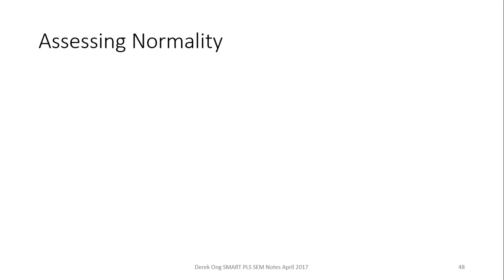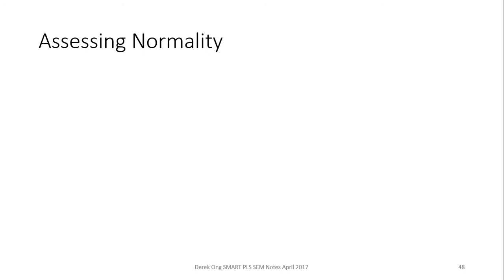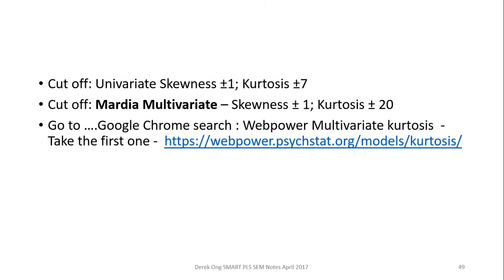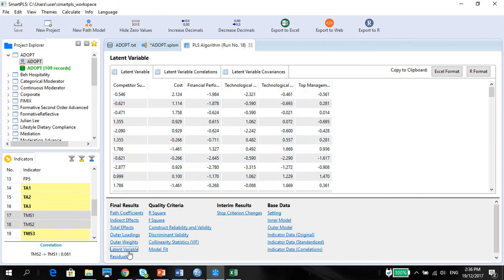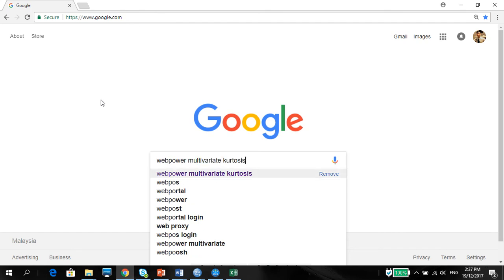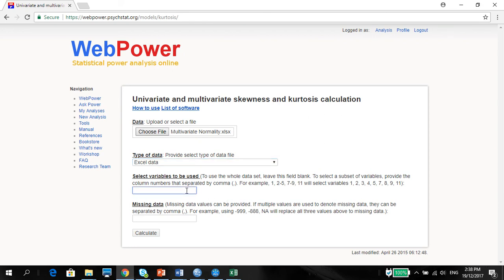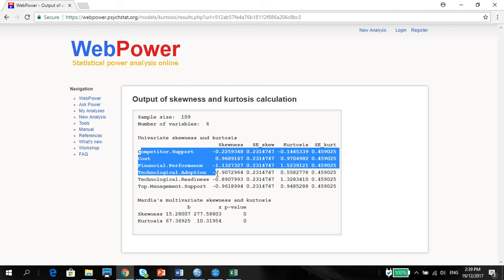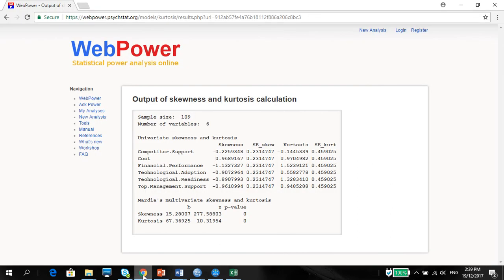PLS Vid8 Assessing Univariate and Multivariate Normality for PLS